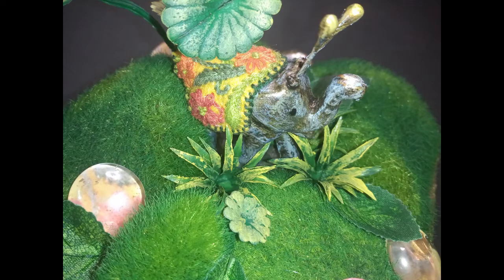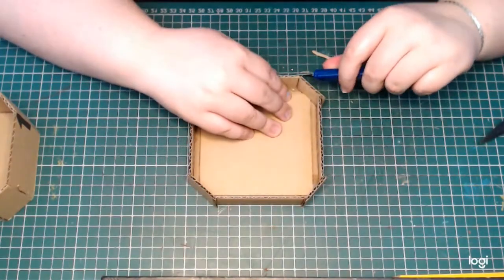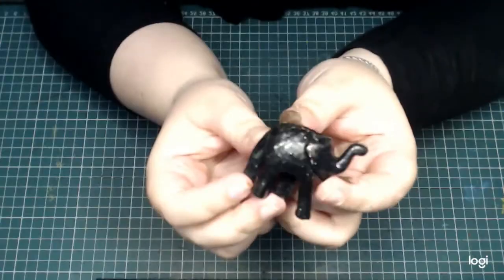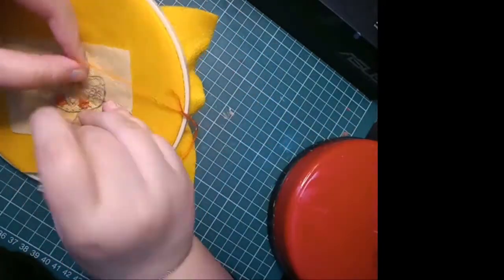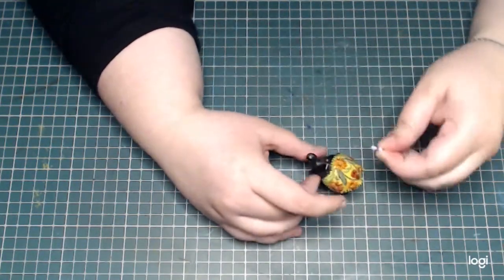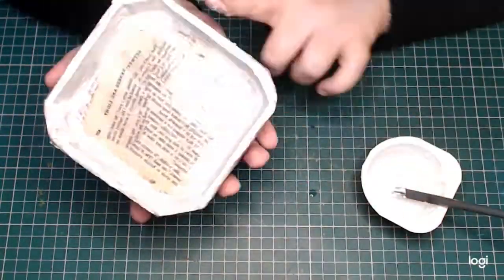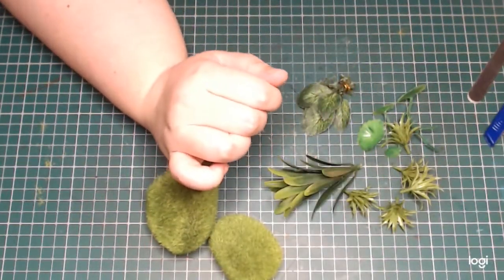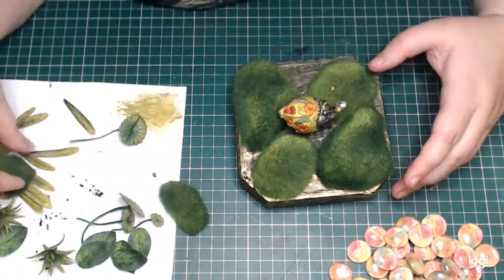The Elebug is Born! - Handmade Decorative Box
This project was inspired by the small elephant figurine I found in the box where I keep the buttons. I feel like this project took me on a journey of creativity and discovery, as I didn't have a clear vision from the start of exactly what's it going to look like. I hope you enjoy coming on this journey with me!

Link to the Rolled Paper Jar that made a cameo in this video: